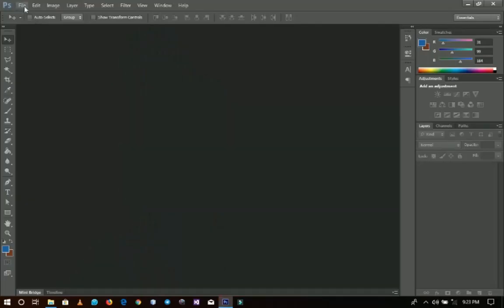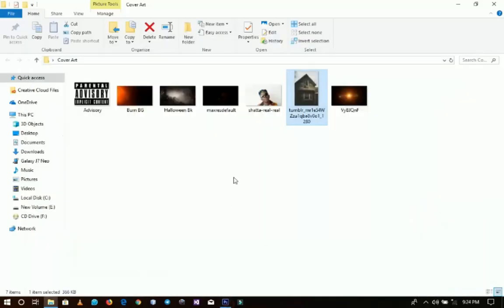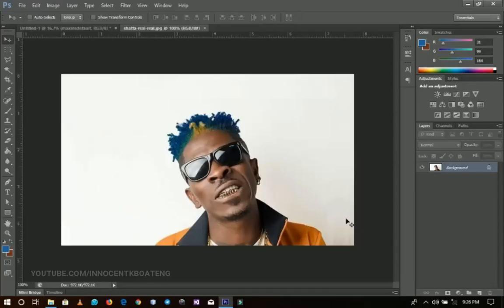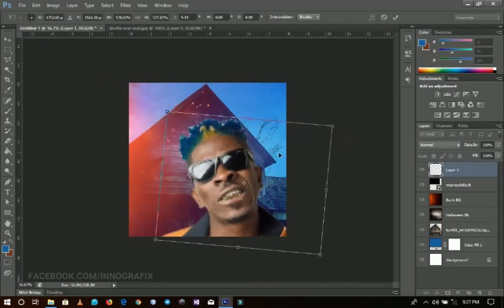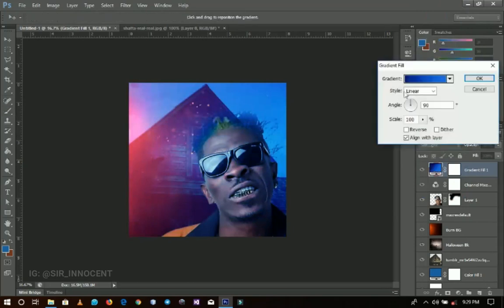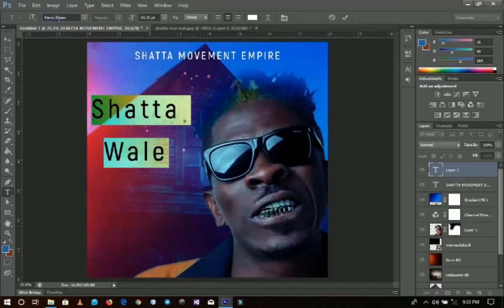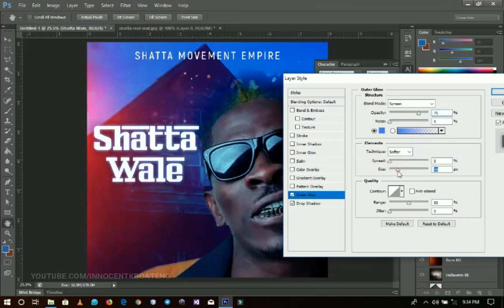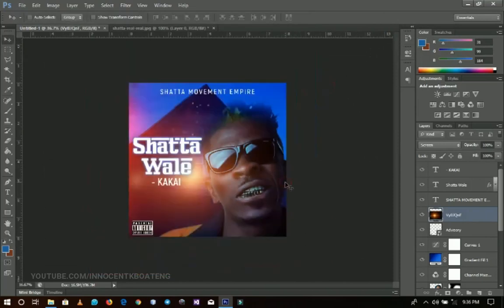MIXTAPE COVER ART Design - Photoshop Tutorial ft Shatta Wale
In this video, we will look at How To Make Mixtape Cover Design in Photoshop. The video comes will simple and clear instructions in plain english for even a beginner to fully understand it.

ShattaWale, Ghanaian Dancehall Artiste was used in this video, as a disclaimer, Shattawale has no idea of this video and I have not been hired to do this or been in contact with him directly, it is only for educational purposes.

This video is for all the music lovers over here, especially Ghanaian music, and to all the musicians out there, music indeed is for the soul and we need it coming always!

Much love.